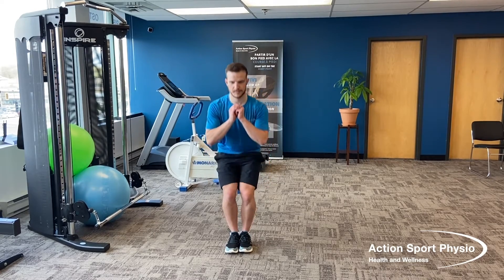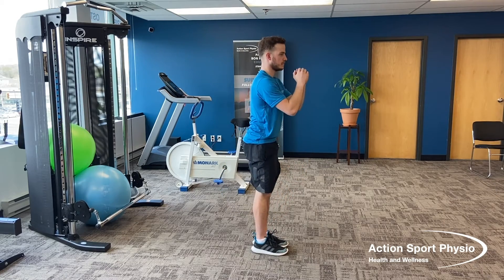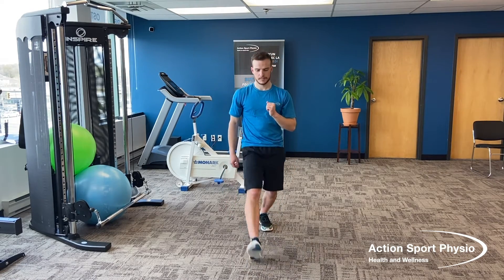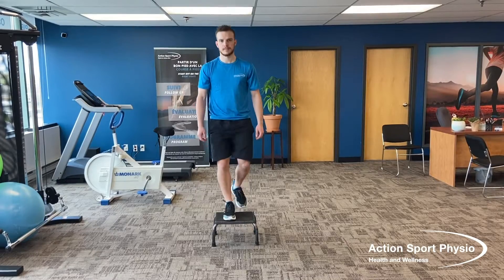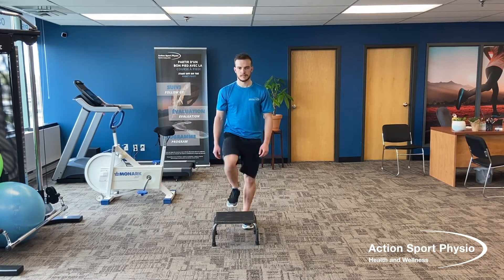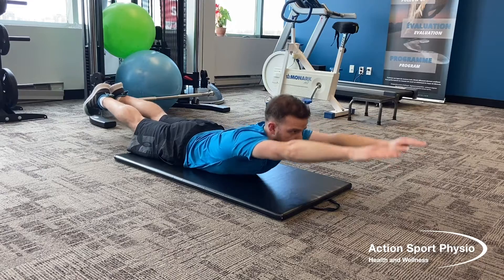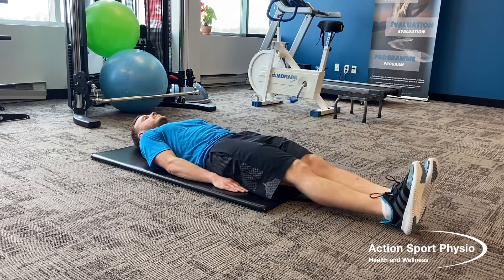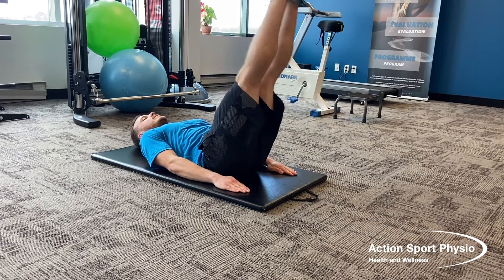Cycling strengthening at home workout with Daniel from ASP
5 exercises to build strength in your legs to bike longer and faster.